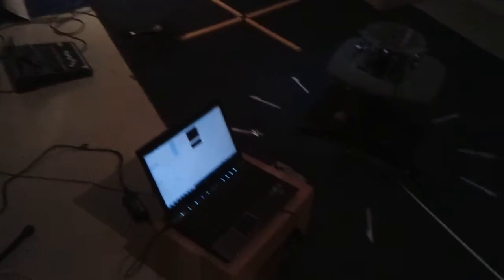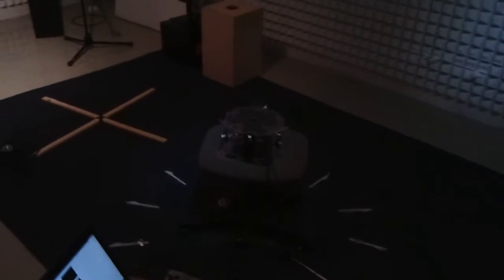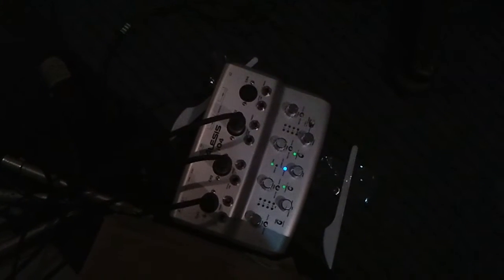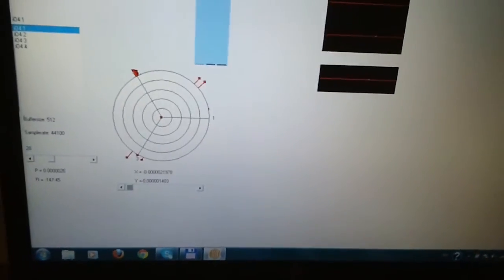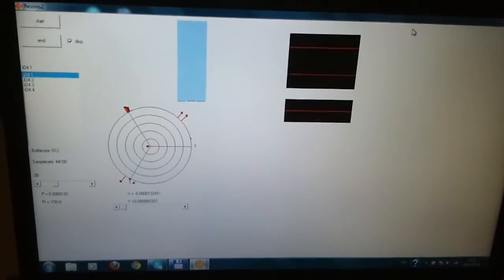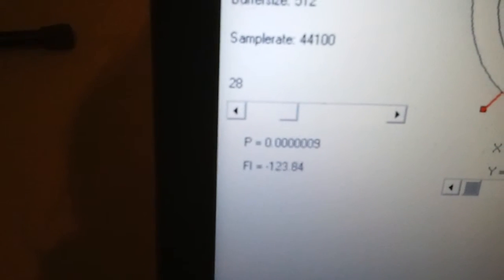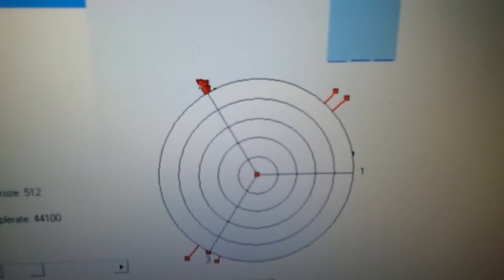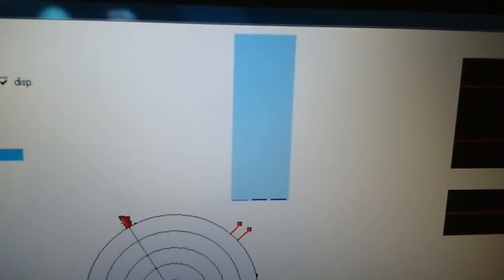ReSoNo proto1 direction detection test part 1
Observation unit of proto1 has been successfully tested for direction detection in the Acoustic Laboratory's semi-anechoic room at the Budapest University of Technology and Economics. However some remaining reflections caused disturbance an approximate resolution of 10 degrees could be measured in direction detection, which is sufficient in most applications.